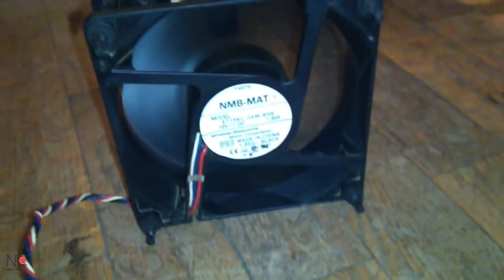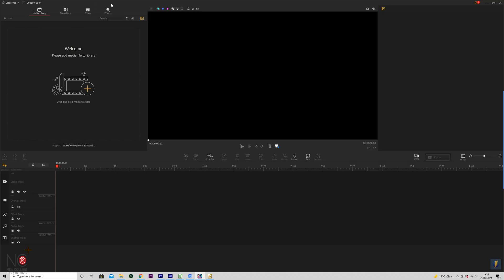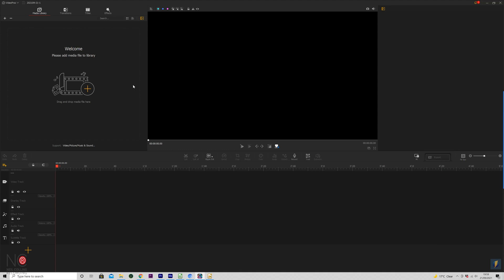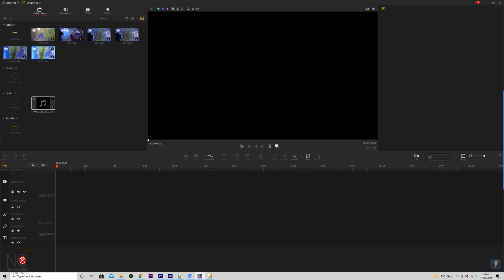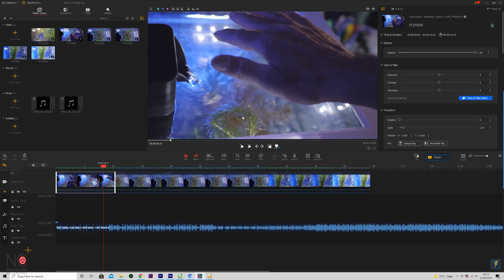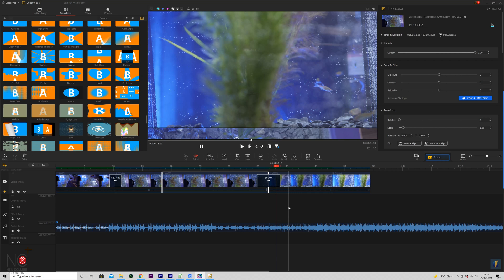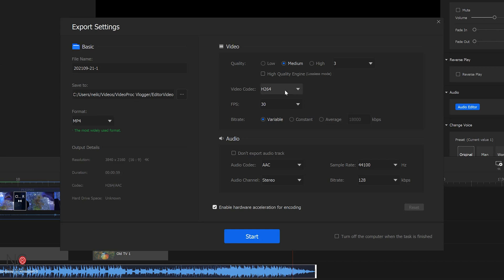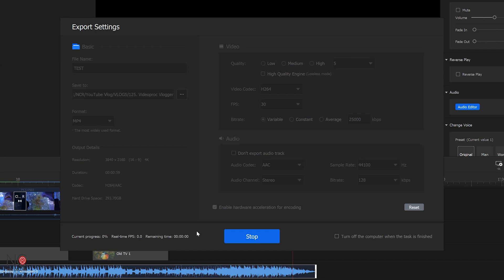Best Free Editing Software in 2023?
If you are looking for 100% free editing software (no watermarks, no hidden functions etc) with pro features that not only compete with but better some of the functions on paid software then this is it!

Videoproc Vlogger is packed full of functions you can use to edit pro videos and you can export your finished videos in 4K resolution! Not only that but this slick editing suite has a really user friendly interface with some brilliant features native to the videoproc vlogger including it's speed ramp presets which you need to check out for sure!

With Videoproc Vlogger you can also import your own LUTs for a professional colour grade, this is usually reserved for paid editing suites so this function alone sets Videoproc Vlogger apart from other free editing suites in 2022 👍

If you are a Vlogger and / or you have action cam footage you want to professionally edit free of charge then this is for you and you should definitly give it a download and try!

Find out why this is the best free editing software in 2023 - VideoProc Vlogger Review 👍

0:00 Intro
1:05 Download The Software
1:57 The Interface
2:58 Add Media
3:55 The Timeline
6:30 Speed Ramping
7:55 Transitions
8:38 Colour Correction / Grading / LUTs
10:41 Effects
11:40 Titles & Text
12:00 Export
12:30 Conclusions